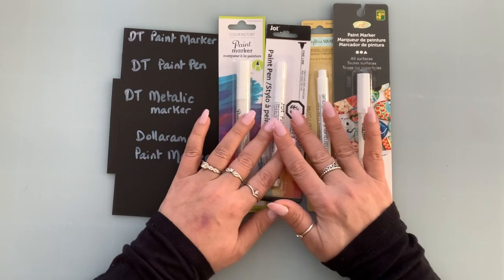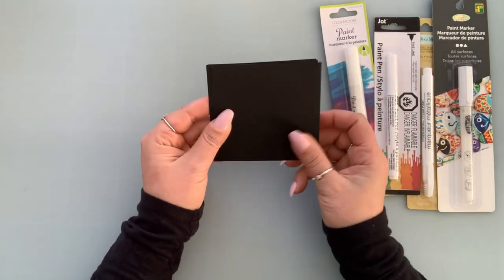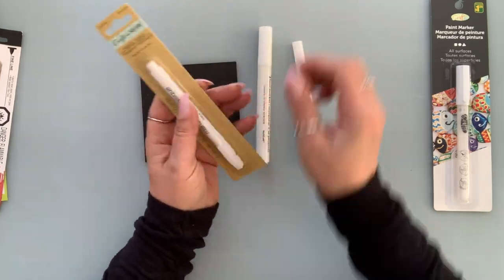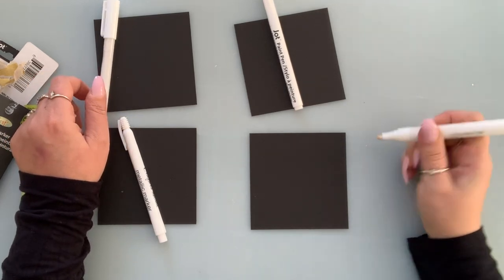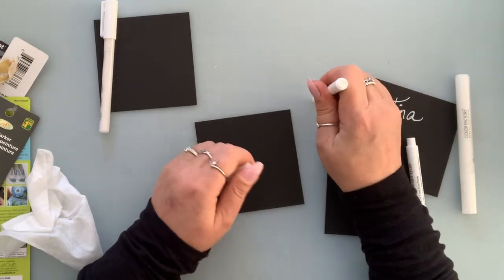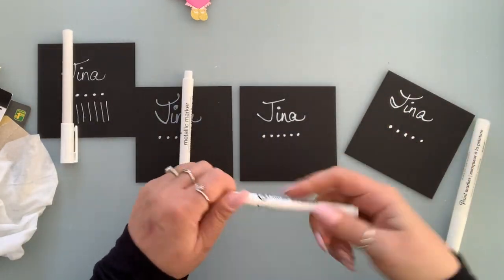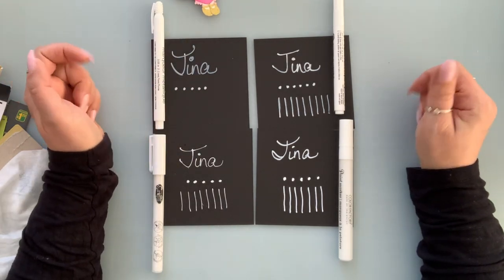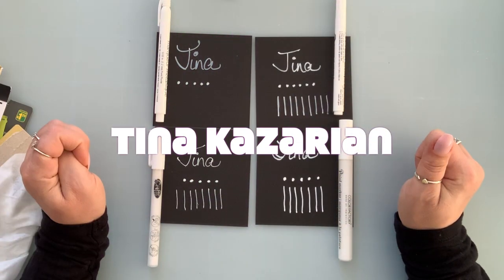Cheap Posca Pen Alternative // Dollar Tree Paint Marker VS Dollarama Paint Marker // Save Ur Money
Hello everyone, hope you're all doing well. Today I am putting the dollar tree white markers to the test and also comparing it with Dollarama.

If you haven’t described yet, I would love to have you as part of my youtube family. God bless you all 💖

                     Uxbridge, Ont.
                     L9P 1N1